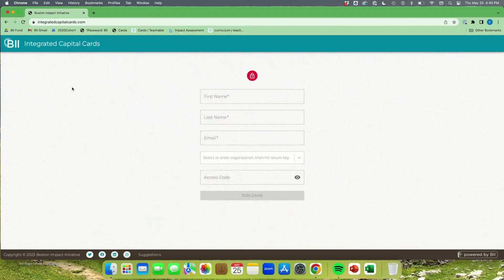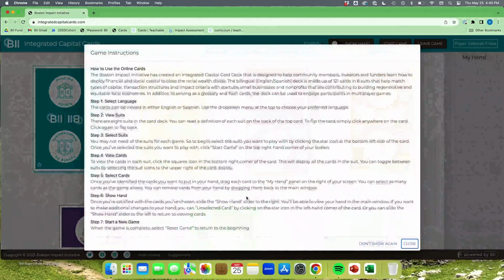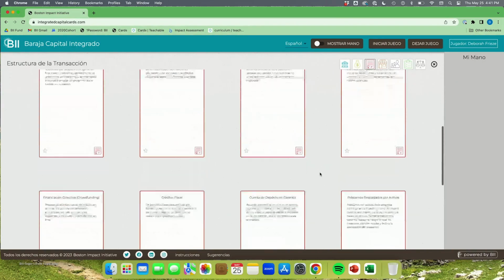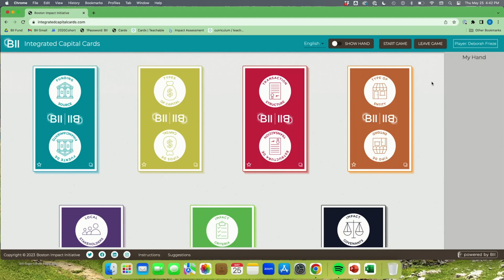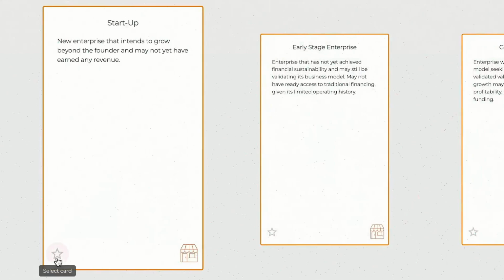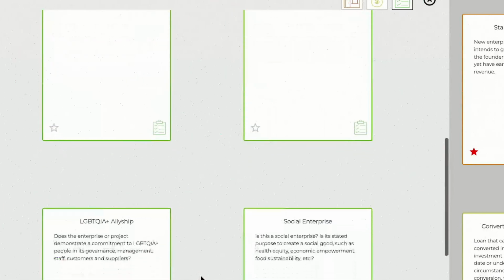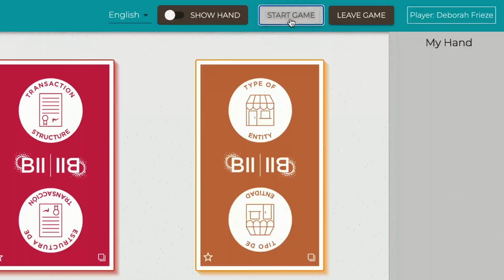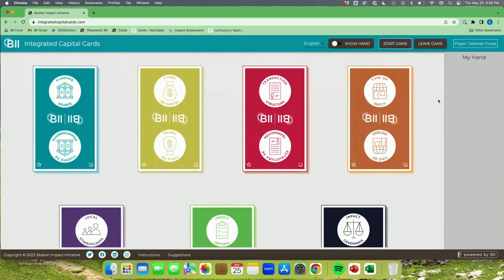How to Use the Online Deck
The Integrated Capital Card Deck is designed to help fund managers, funders and impact investors learn how to deploy integrated capital to close the racial wealth divide. The bilingual (English/Spanish) deck is made up of 121 cards in seven suits that help match types of capital, transaction structures and impact criteria with small businesses and nonprofits that are contributing to building regenerative and equitable local economies. This deck is published by the Boston Impact Initiative.